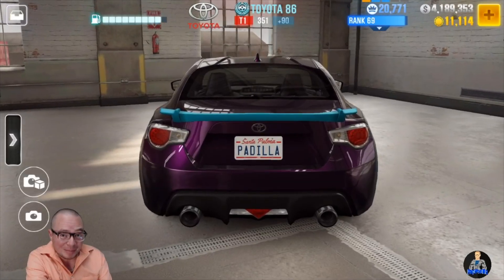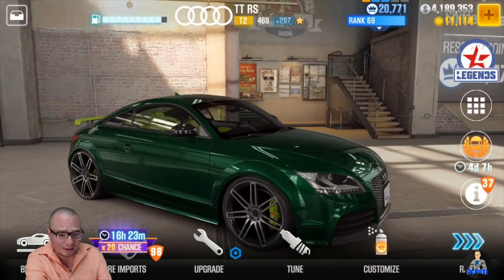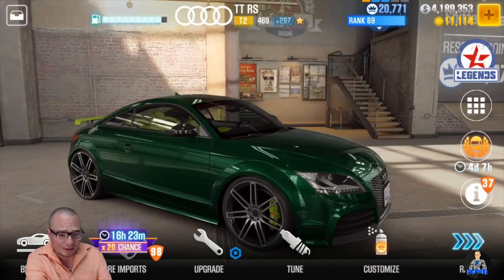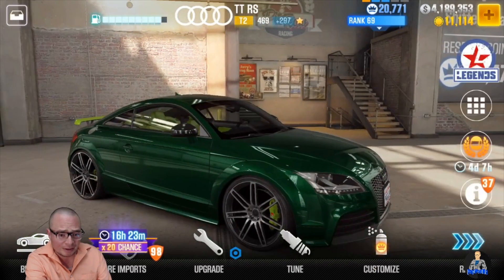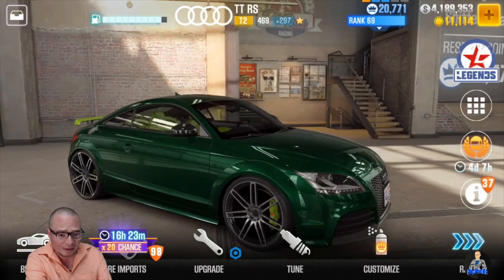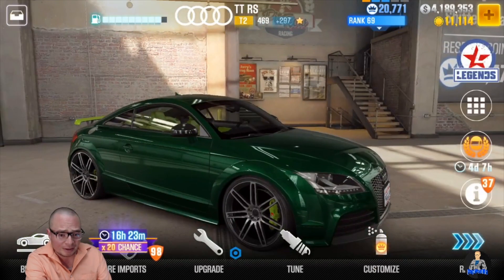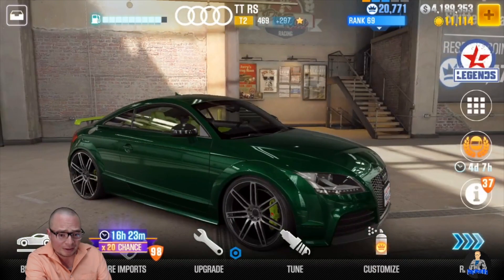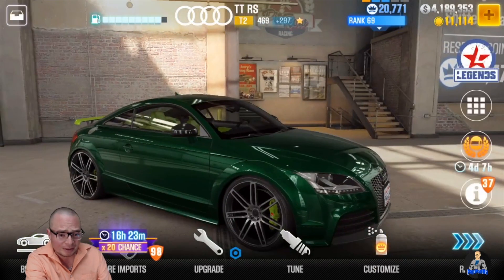CSR2 - How to get Fusion parts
This is one of my daily routines on how I get my fusion parts. I simply buy the car I need for fusion parts, then I strip it.  Come check it out! Enjoy the video!

Also, be sure to check my other playlists for different gameplay. You can watch me race in “CSR2”, or watch me waste a few zombies in “Into the Dead 2”.  I will have more content coming soon from “Brawl Stars” and “Rocket League”. Thank you for your support and have a nice day.